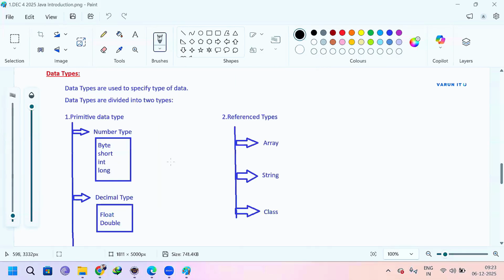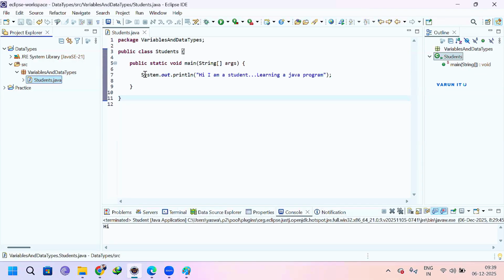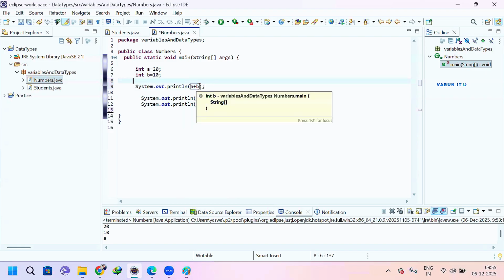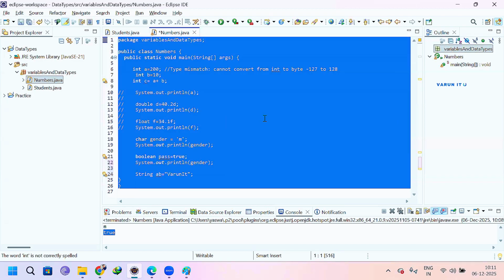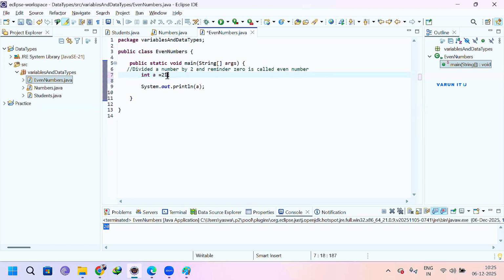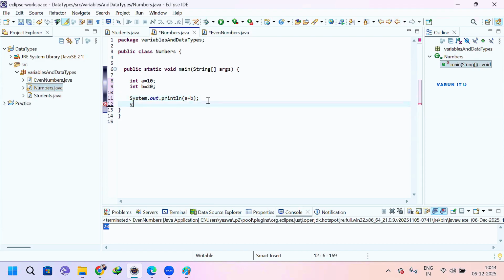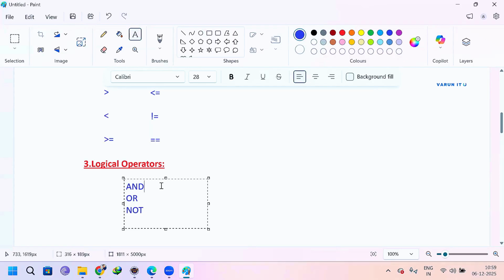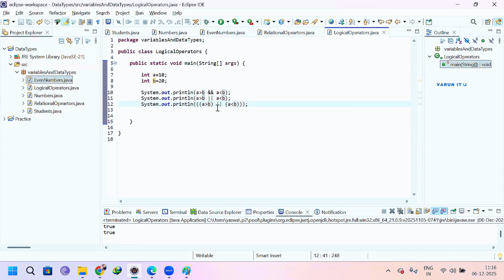3.Core Java Operators Explained | Arithmetic, Relational, Logical, Bitwise | Java Tutorial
In this video, we will learn Core Java Operators in a simple and easy way. Java operators are special symbols used to perform operations on variables and values. This tutorial covers all types of operators in Java with clear explanations and practical examples.

🔹 Topics Covered:

Arithmetic Operators

Relational Operators
Logical Operators

Assignment Operators

Unary Operators

Bitwise Operators

Ternary Operator

Operator Precedence in Java

This Core Java Operators tutorial is perfect for beginners, students, and anyone preparing for Java interviews. By the end of this video, you will clearly understand how each operator works and where to use them in real-world Java programs.